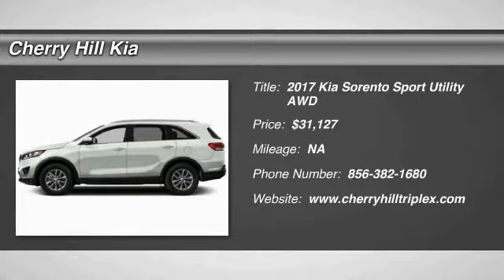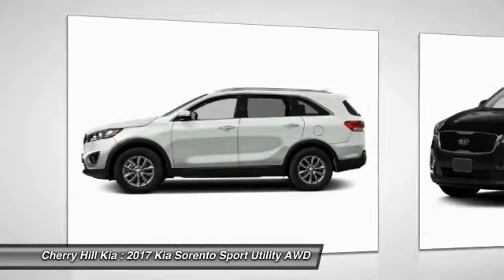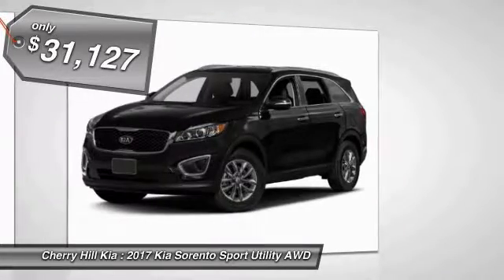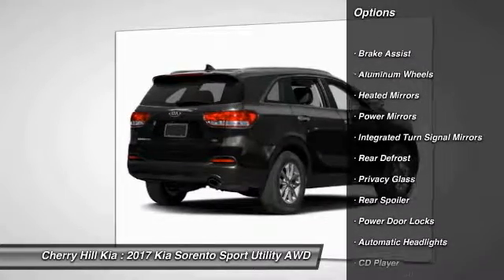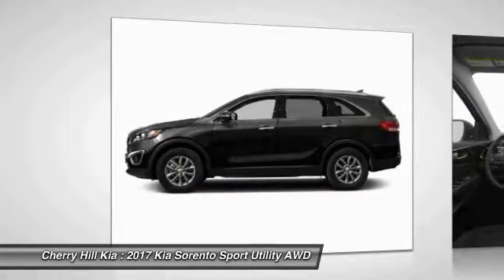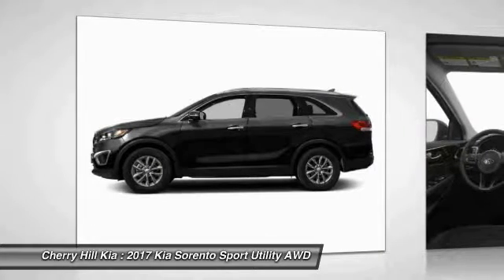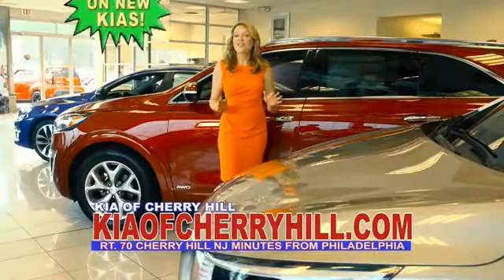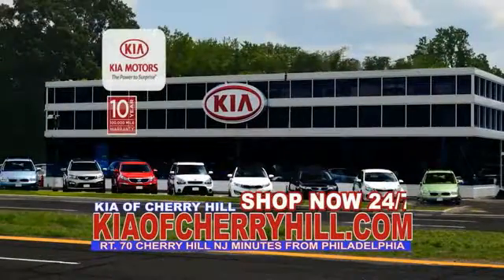2017 Kia Sorento Cherry Hill NJ 223005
2017 Kia Sorento LX V6

BACK-UP CAMERA, ALL WHEEL DRIVE, BLUETOOTH, MP3 Player, CHILD LOCKS, 3RD ROW SEAT, KEYLESS ENTRY, 25 MPG Highway, SAT RADIO, ALLOY WHEELS! The Kia Sorento is designed with a sleeker, more sculpted exterior. It has a wider stance and longer wheelbase for an even more versatile cabin space with available seating for up to seven. The automatic and intuitive available hands-free Smart Power Liftgate opens when it senses your smart key, the liftgate can even be adjusted to your height preference making it easier to close. The Sorento comes with a choice of 3 engines including a 2.4L with 185hp, a 2.0L turbo engine making 240hp, and a 3.3L V6 producing 266hp. With the available Dynamax All-Wheel-Drive system, the Sorento delivers a smooth, refined drive even on rough roads and combined with the V6 engine can tow up to 5,000lbs. The spacious cabin is clean and modern featuring available heated and ventilated seats with nappa leather trim, a 14-way power adjustable driver's seat, a panoramic sunroof, and up to 8 available power outlets. The standard cloth seats are designed by YES Essentials and features soft, quick-drying fabric that resists stains, reduces static, and even helps eliminate odors. With UVO eServices you have in-car connectivity based on the capabilities of your personal device on an 8 inch touch screen. Features can include internet radio, navigation, a rear-camera display, and parking minder which can track where you parked your car with the assistance of your smartphone. The Clar-Fi and 10 speaker Infinity Surround Audio System bring you rich, clear sound as it was meant to be heard. Safety features include available blind-spot detection, back-up warning systems, lane departure warning systems, autonomous emergency braking and advanced smart cruise control. Passive features include the all-new body constructed with 58% advanced high-steel and advanced airbags.